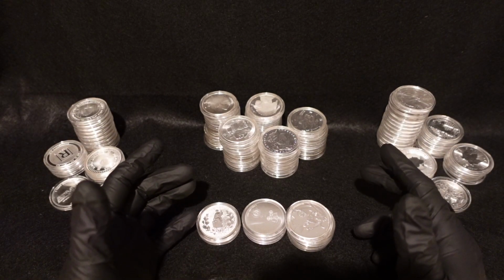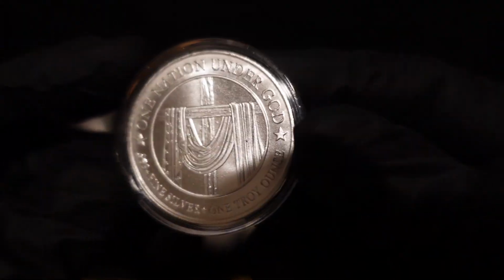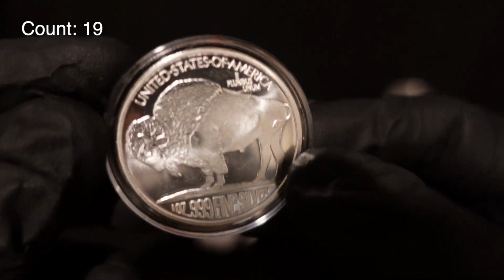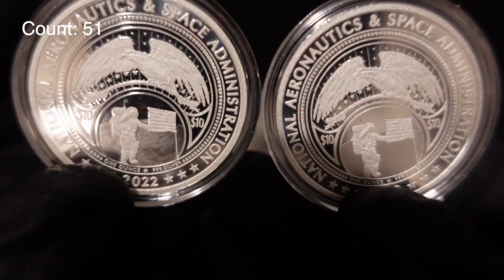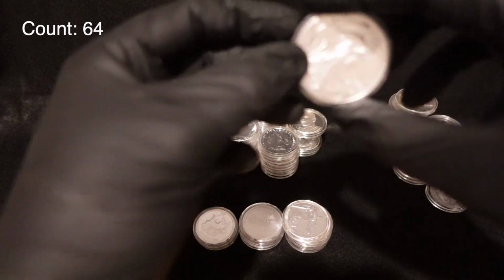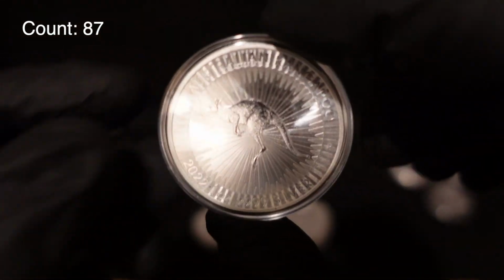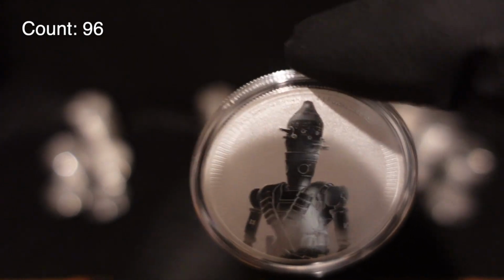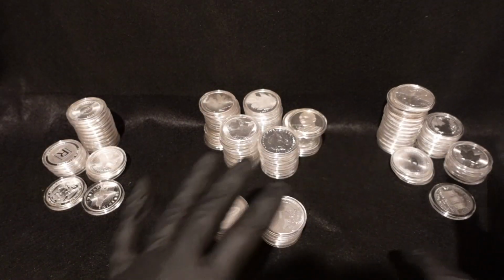My First 100 Silver Sovereign Coins & Generic Silver Rounds. Goal Crushed and Achievement Unlocked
I recently acquired my 100th silver coin and/or round. This video is a look back over the last couple years and the specific silver coins and rounds that were part of the first ones I ever acquired. From generic silver rounds from various private mints to silver coins minted from sovereign mints from around the world, viewers will get a close look at which coins and rounds first caught my attention and made it into my stack.